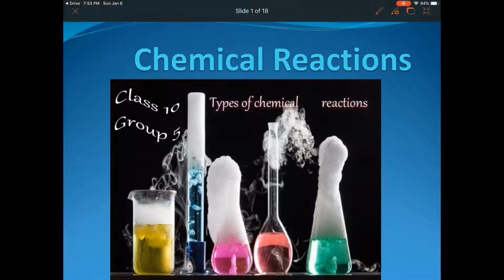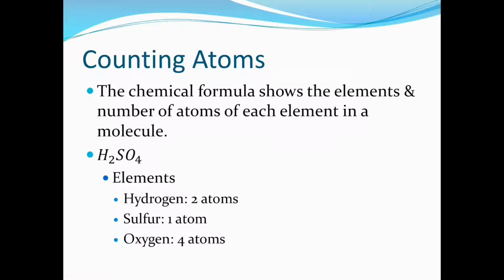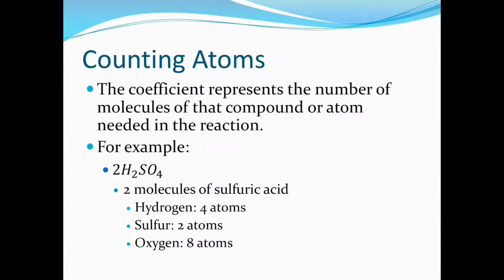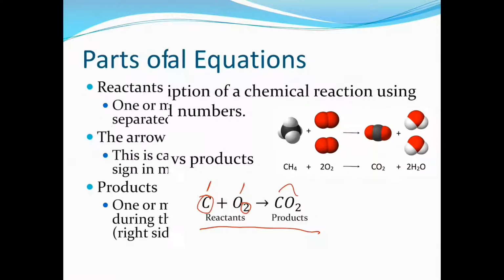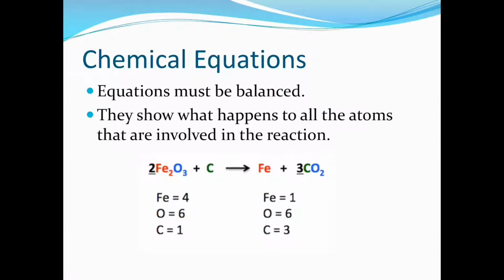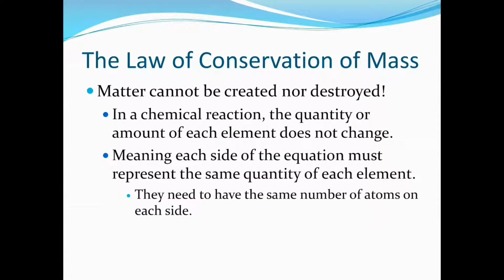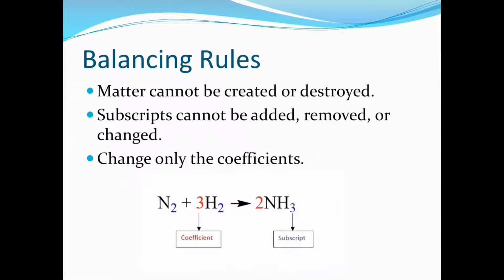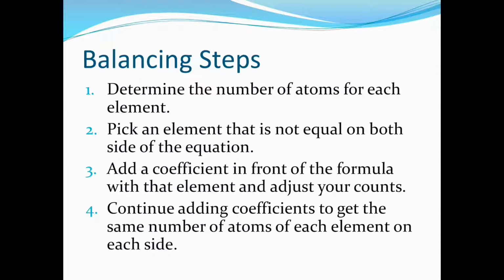Chemical Reactions Power Point Part 1